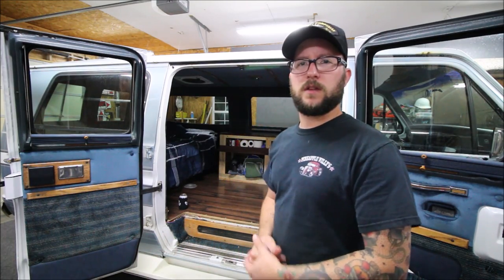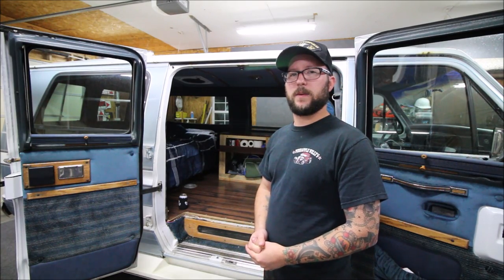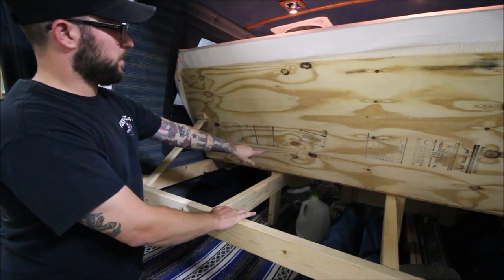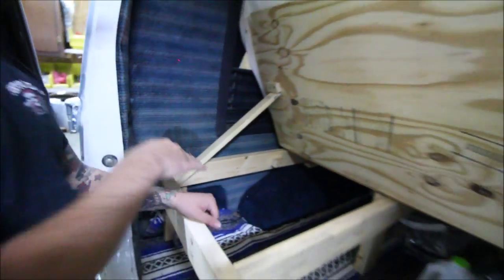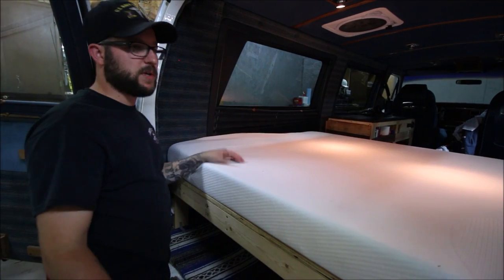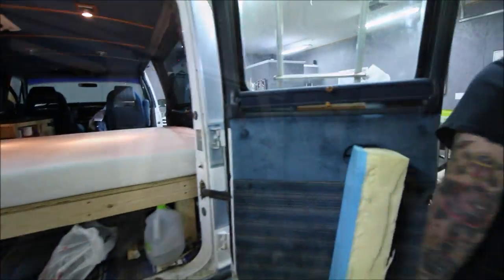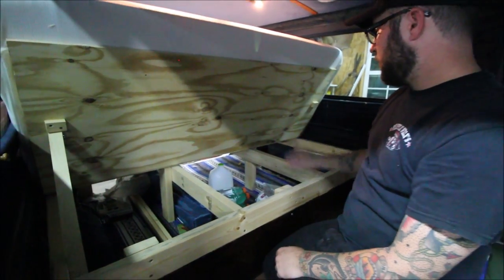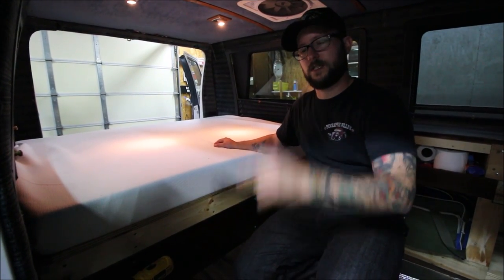Camper Van Bed/Couch set up in my brothers econoline van.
In this video, my brother and I build folding supports to turn his bed into a couch facing 2 different ways.

Please let me know if you have any questions. I will try to answer them all as timely as possible.

Featured in my Videos:
12 Volt TV/DVD combo
19 inch TV mount
100 amp hour battery
1000 Watt Inverter
12 volt gauge cluster

Awning Build Parts:
Heavy Duty 7x9 Silver Tarp
Adjustable Photography Backdrop Stands (Extension poles for Awning)
SeaSense Outside Eye End
Marine Jaw Slide
Marine Deck Hinge
Thumb Screws
4.5 inch U Bolts
Mini Quick Fist Clamps